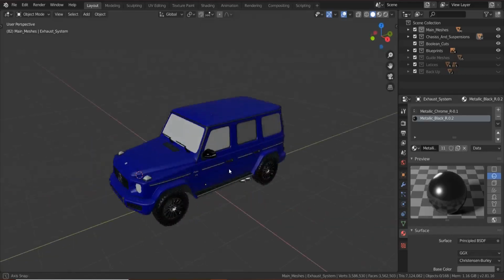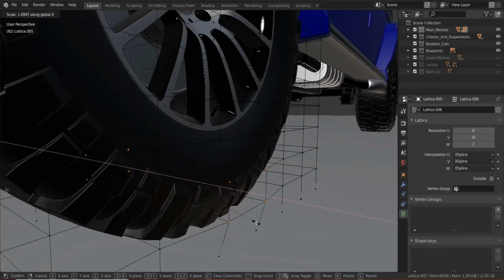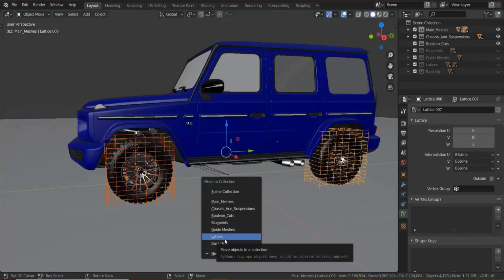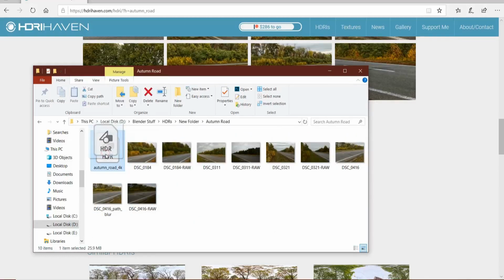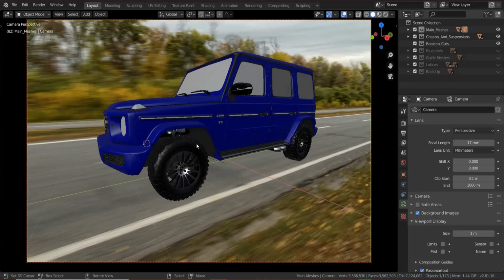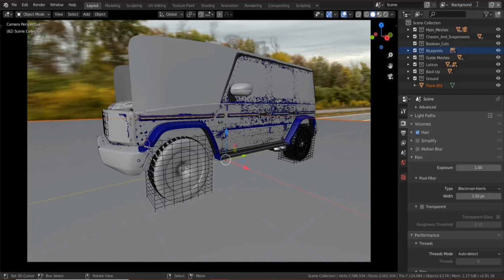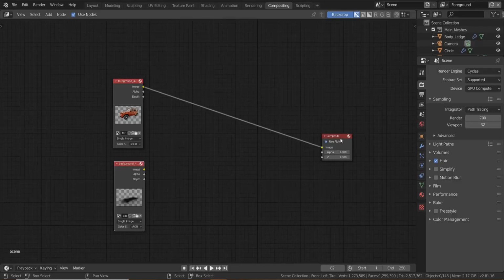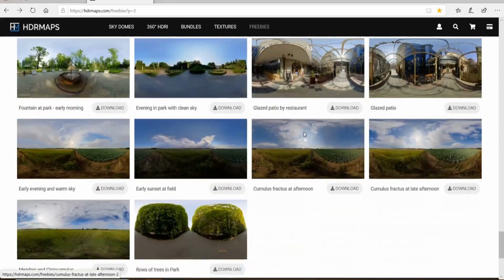Blender 2.81 Cycles - HDRi Backplate Rendering Tricks (G - Wagon Extras)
In this video we will be using our finished Mercedes Benz G Wagon Model and Set it up for rendering with an HDRi Backplate... When you finish watching this video you should be able to render 3d models on HDRi backplates realistically in Blender 2.8x. Please Like and subscribe to my Channel if you haven't.